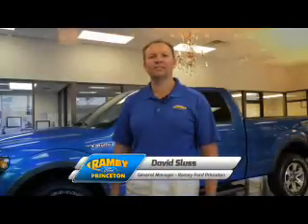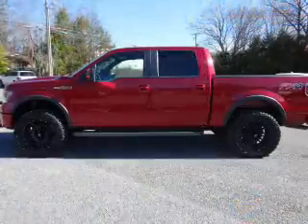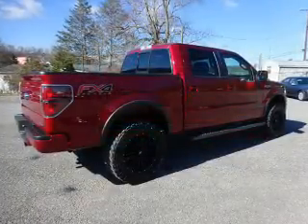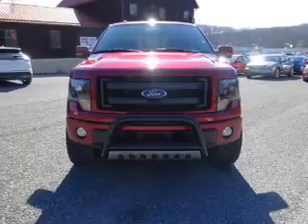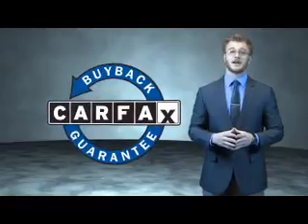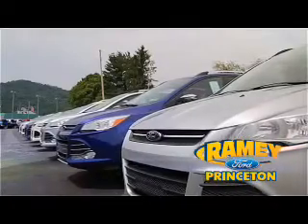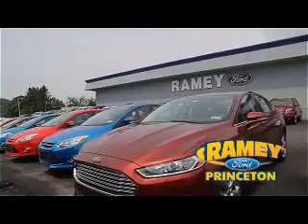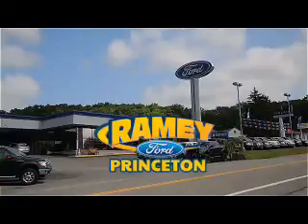2013 Ford F-150 F3069B - Princeton WV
Year: 2013
Make: Ford
Model: F-150
Trim: FX4
Engine: 5.0 liter 8 Cylindercylinder 4WD
Transmission: 6-Speed Shiftable Automatic
Color: Red
Mileage: 19484
Address:
VIN:1FTFW1EF7DFD39708